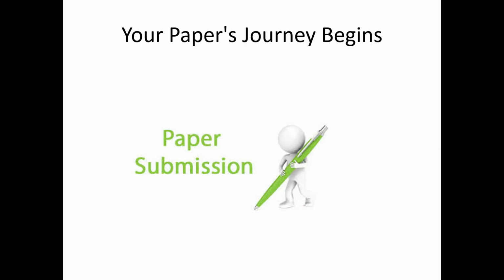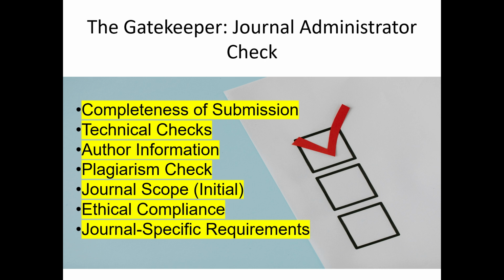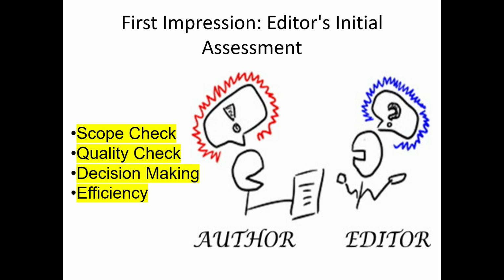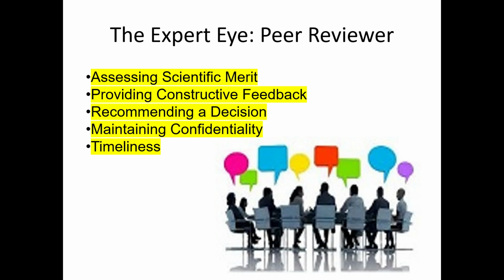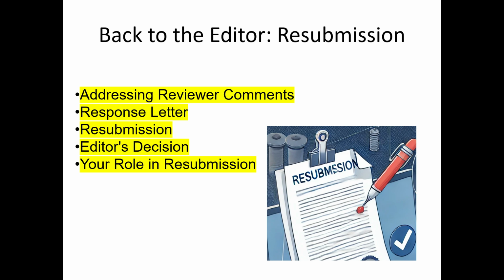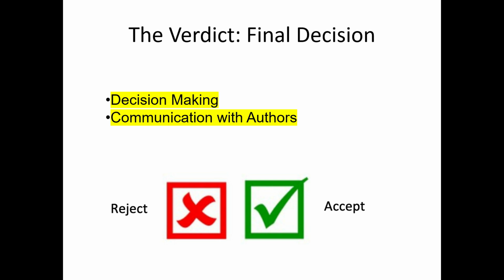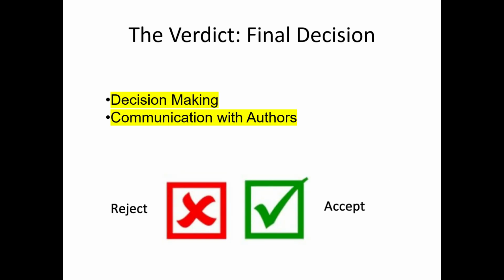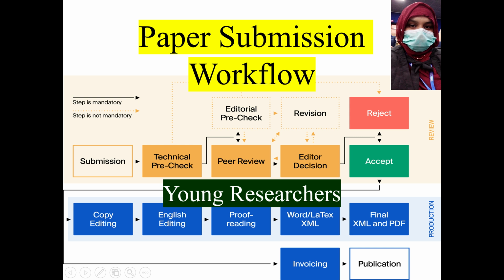Paper Submission Part 7 | Publication Workflow | Hierarchy Till Publication | Young Researchers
This video guides young researchers through the publication workflow, outlining the hierarchical structure from initial submission to final publication.  We explore the roles of editors, reviewers, and proofreaders empowering early-career academics

Step by step process of paper publishing
Hierarchy of submitted paper
Workflow of paper publishing
Role of journal administrator
Role of editor
Role of reviewers
Role of publisher
Minor revision
Major revision
Accepted paper
Rejected Paper
Paper submission and publishing
How to submit research paper in a journal
Step by step guidance
Paper Publication